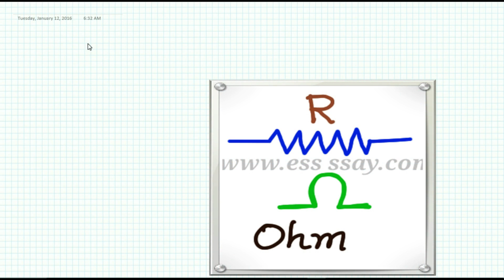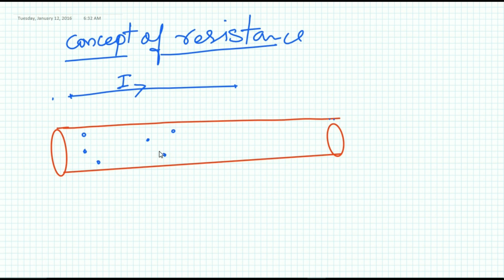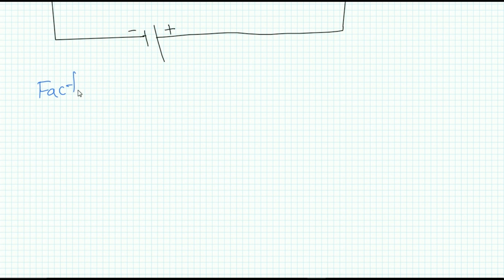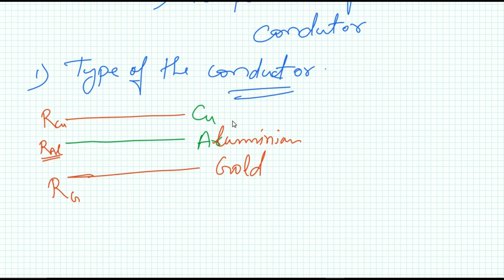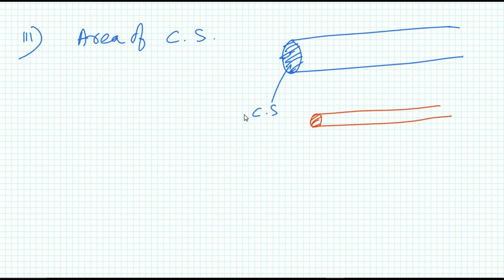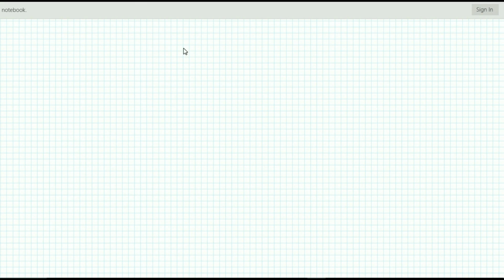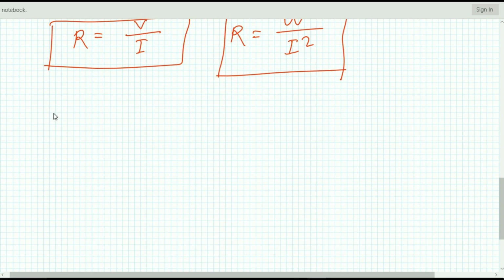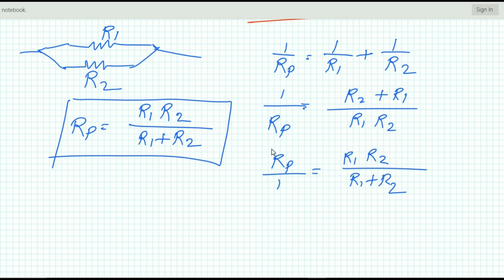Resistance Current Electricity Physics Class 10 Part 3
This video is about concept of resistance . Factors affecting resistance . Resistance equation has also been explained .